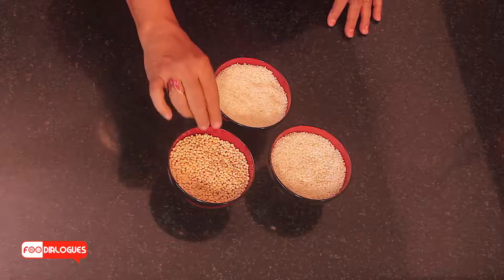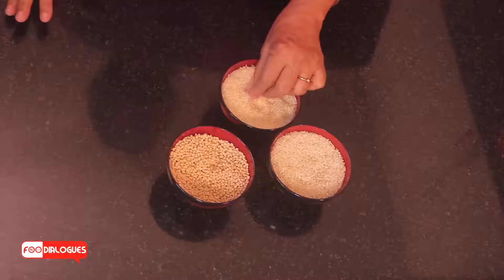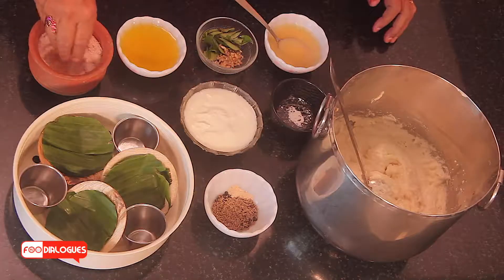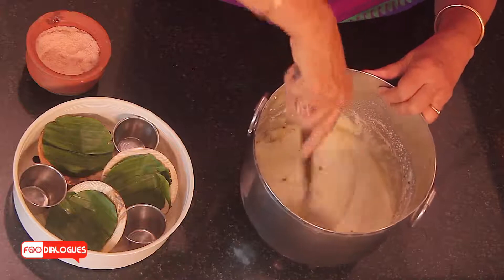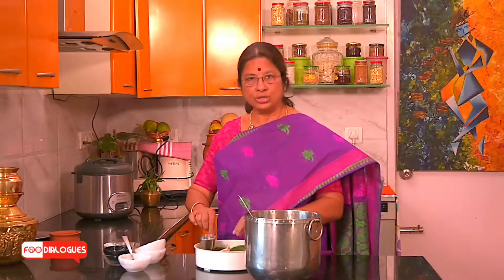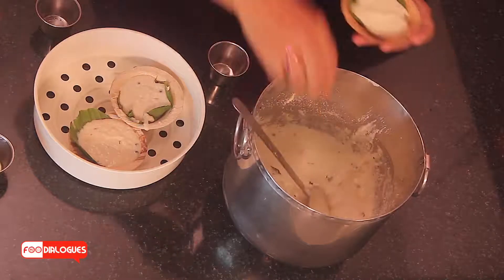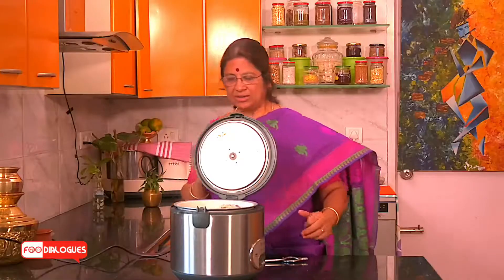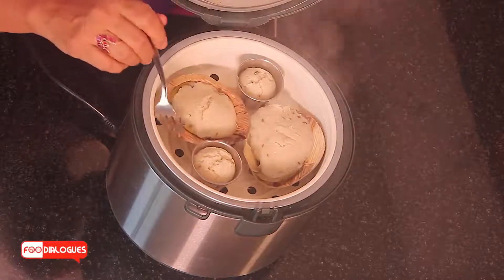Kanchipuram Idli | Kanchi Kovil Idli | Travel Food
Safe eating during travel is of at most importance. Travel food safety becomes more relevant in todays times when we begin to travel post lockdown on work and related assignments. Here is a traditional travel food that used to be carried during travel nearly 100 years ago. As a neivedhya to Lord varadharaja makes this food...The kanchipuram idli even more divine. Watch the video for  preparation and please head to my blog to know its history and why it is a food suitable for travel. Stay Home, Stay safe, stay healthy.

( This Video was shot before the lockdown )